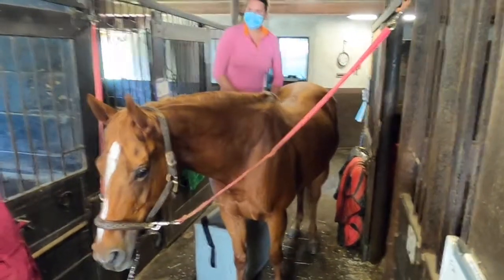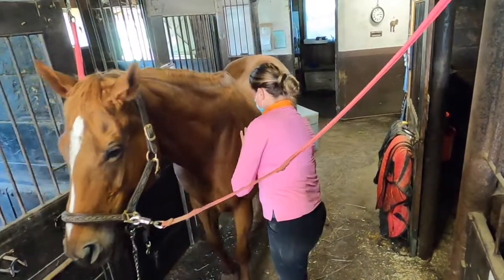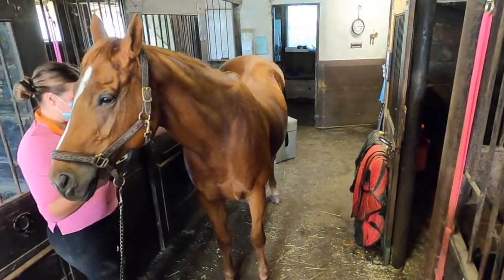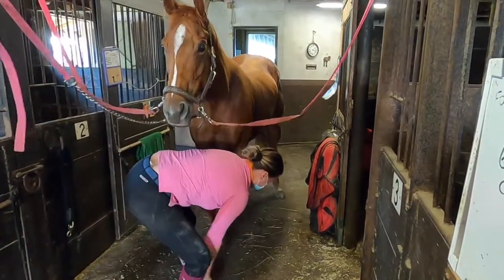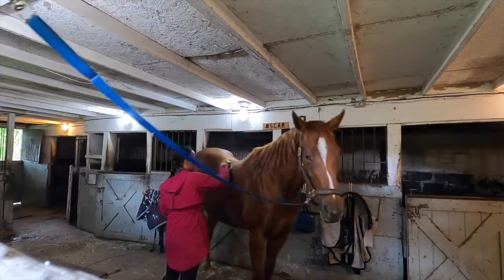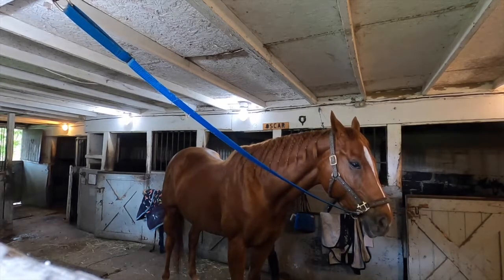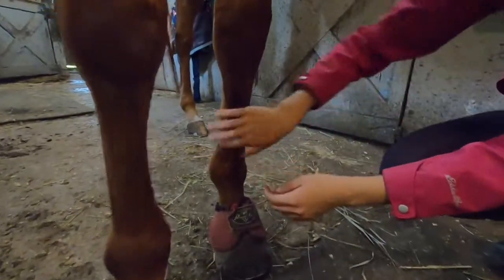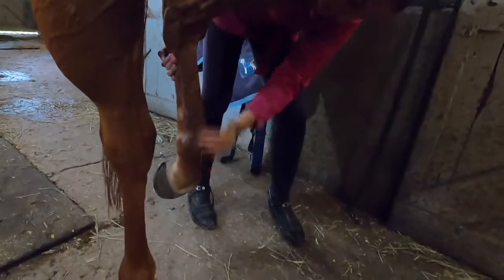What is Equine Chiropractic?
Hi guys! Welcome back to my channel, today Hazel had a special visit from her chiropractor in order to get adjusted and see how the training program has been on her back's health. I am happy to report that everything is good and therefor this was part of her maintenance routine.

Animals
Hazellina Stella Rosa 16.3hh Chestnut OTTB Mare
Noisette 10 y.o morkie
Caramelle - 3 y.o English Cocker

I am very blessed to have all these animals in my life. I hope you enjoy our videos :D ! It is your support that will determine the extent of my channel.

NoCopyrightMusic
All of the music I have used is from Hooksounds or Youtube.